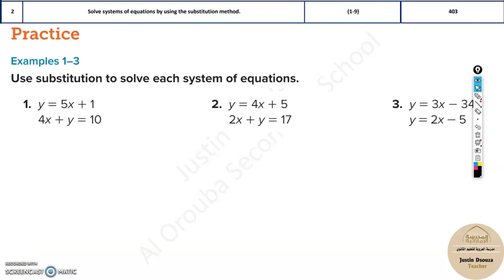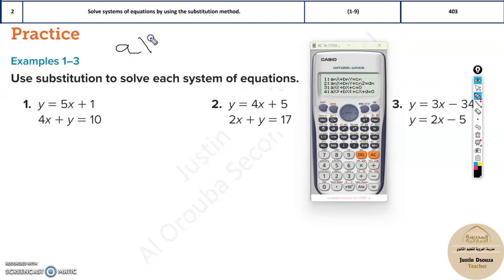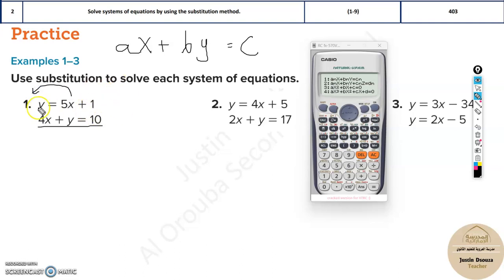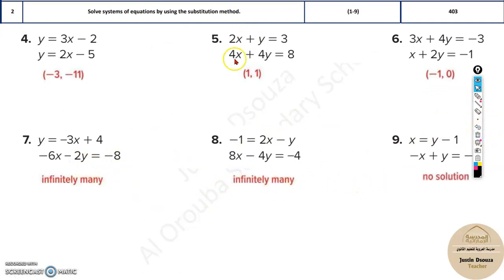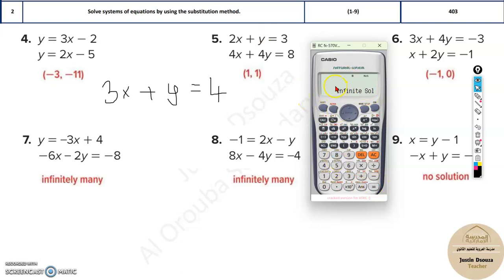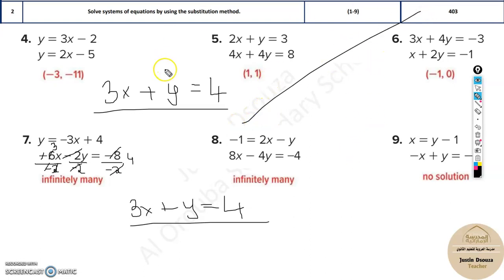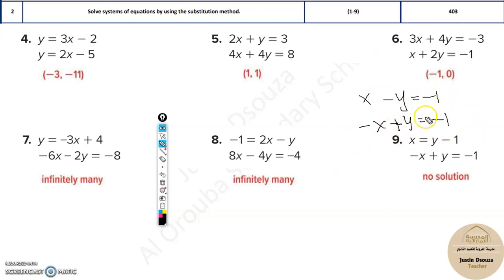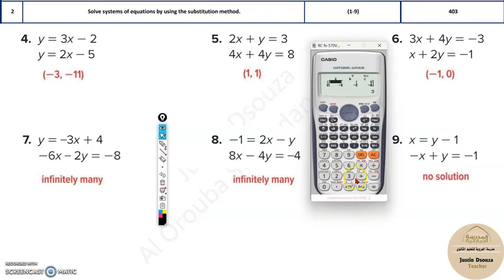G9Adv 2 Solve systems of equations by using the substitution method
LO: Solve systems of equations by using the substitution method.